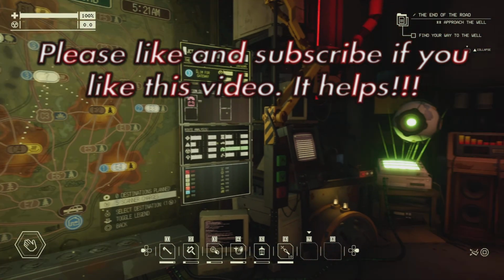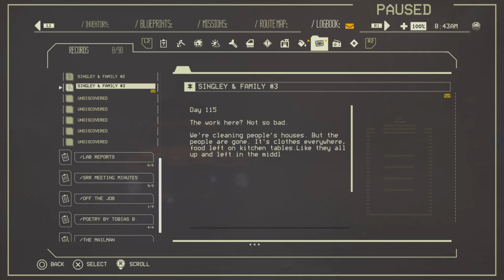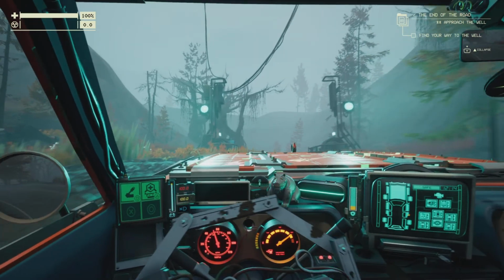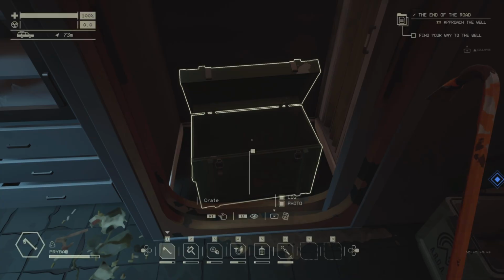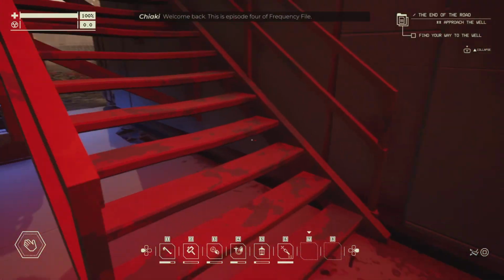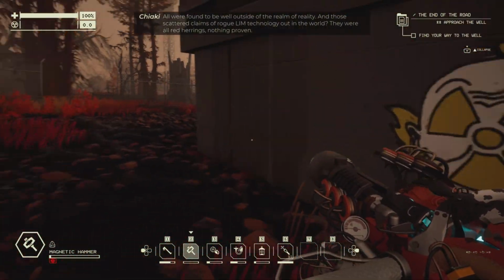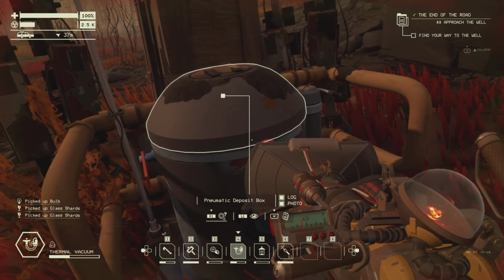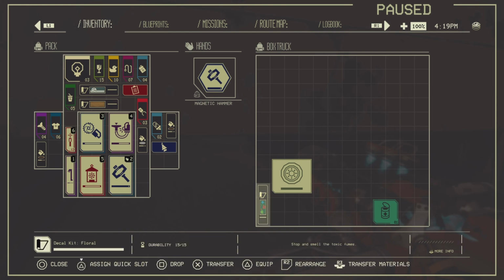Pacific Drive: Exploring Junction C2 Stabilizer for the First Time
Playing Pacific Drive on PS5. In this video we explore Junction C2 Stabilizer for the first time.